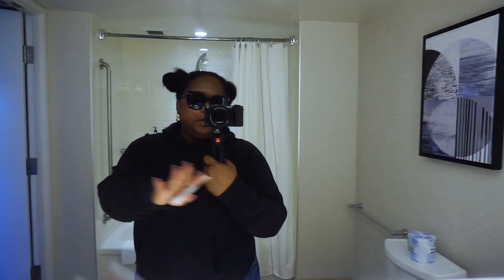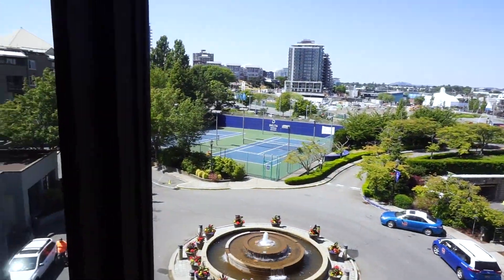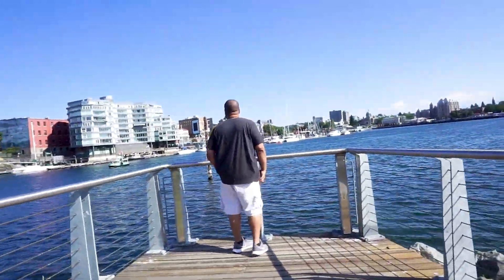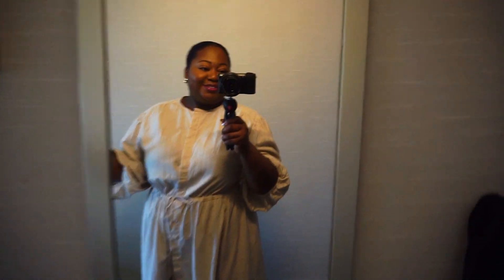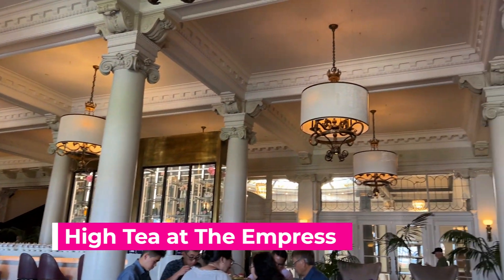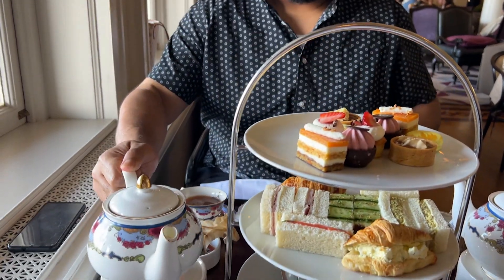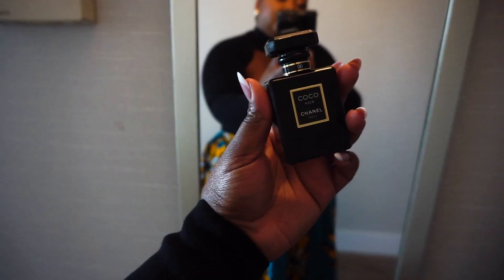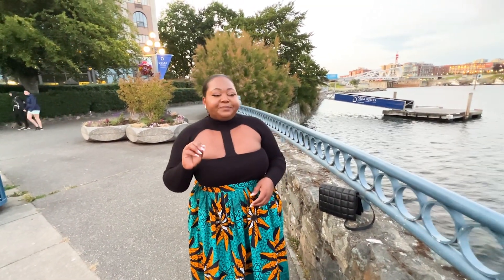A Weekend to Remember: Alex's Birthday Celebration in Victoria, BC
It's time for my 36th  birthday celebration and Nicholas planned a weekend to remember! We spent a few days in Victoria, BC and it was just what I needed. We explored the streets of Chinatown, had High Tea at the Empress and took the cutest ferry ride across the harbour. There is so much to do in Victoria, BC and I think we will be going back soon.

Oh, and go push the LIKE button. Please? I'll love you forever.